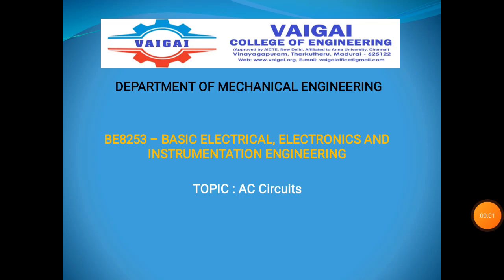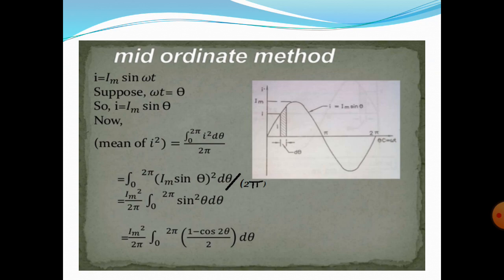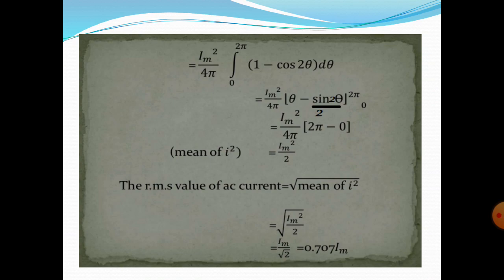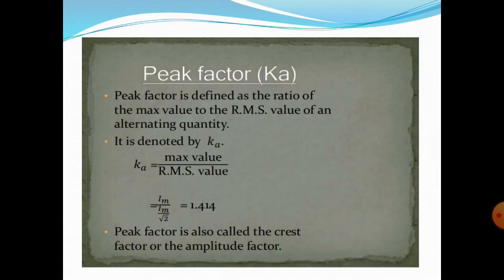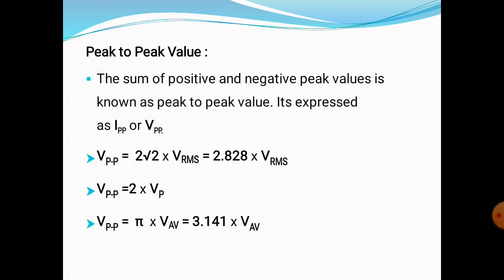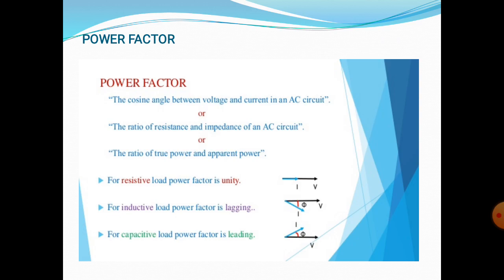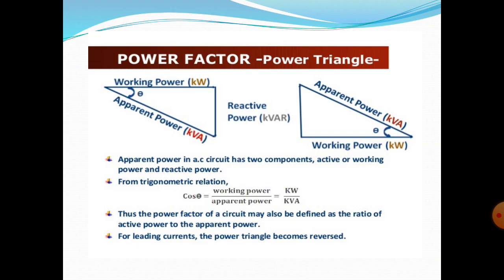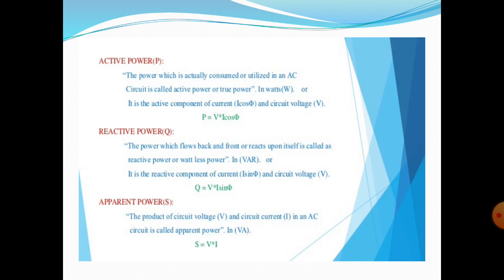BEEIE - AC Circuits